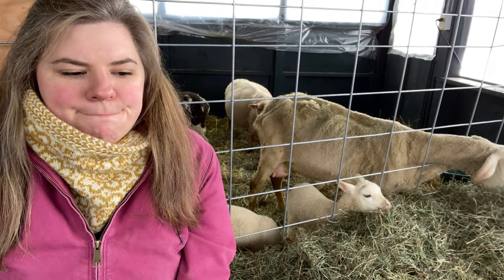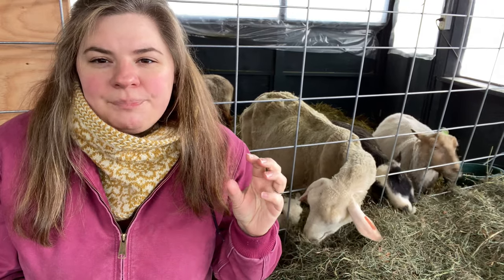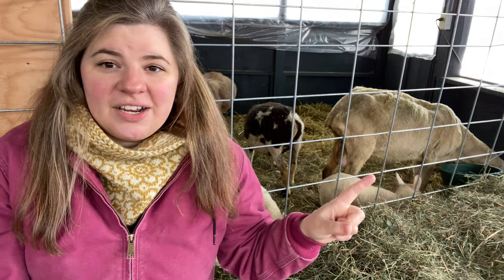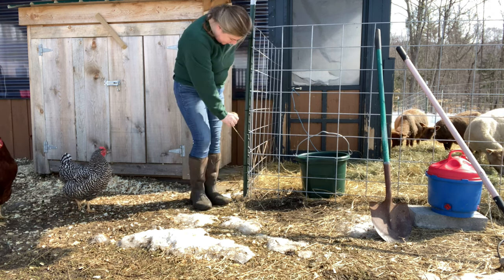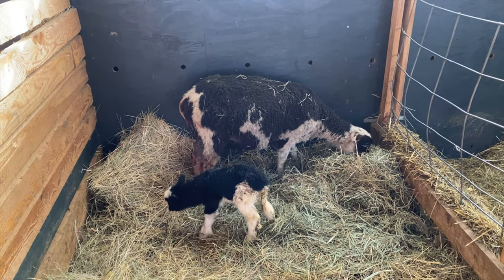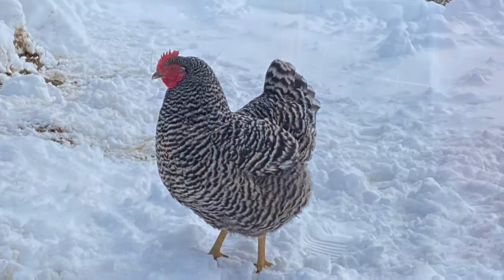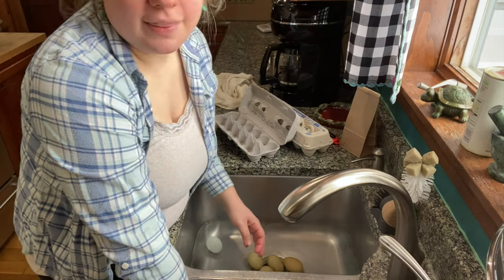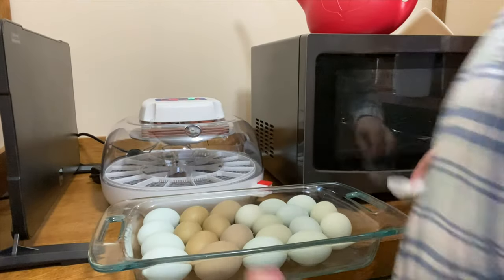First Shetland Lamb of 2023, Milking an East Friesian by Hand, & Incubating Eggs Tip! N.110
Hello & Welcome!
My name is Stephanie and this is my crafty channel. Everyone is most welcome here regardless of who you are and where you're from. I only ask that everyone be kind and create an open welcoming environment for all.

Come join the groups!
Don't hesitate to come say hello, post something new, or ask a question!

Every little bit helps, thanks!